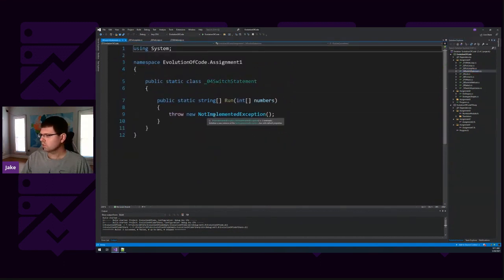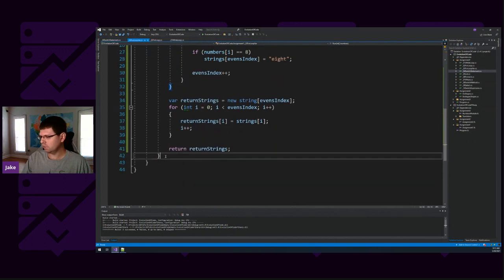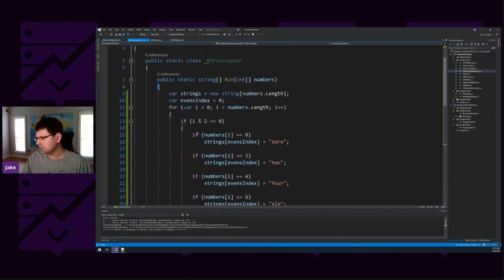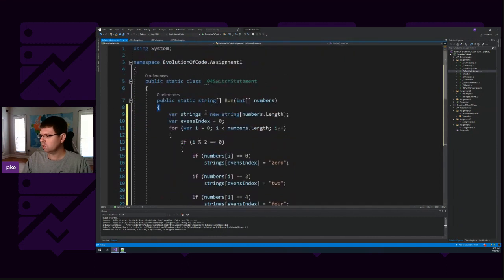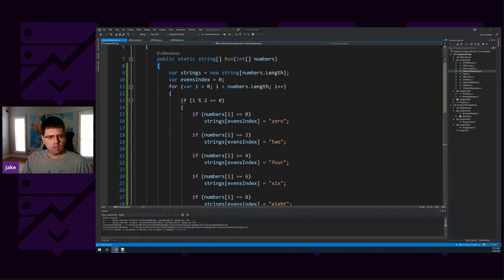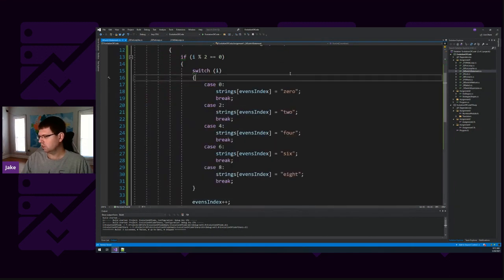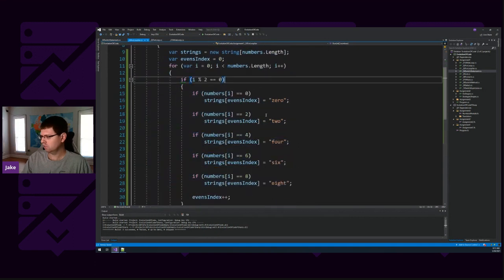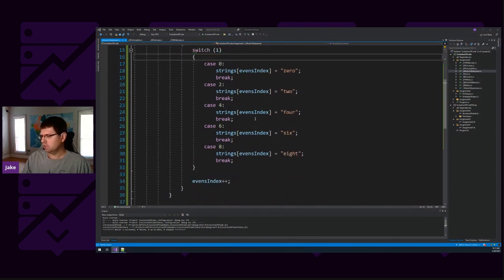Sunday Short - F#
Jake walks us through refactoring some object-oriented solutions in C# to functional ones with F#.